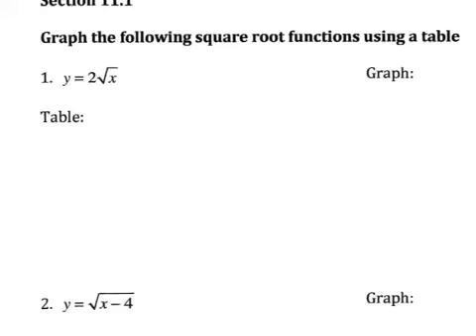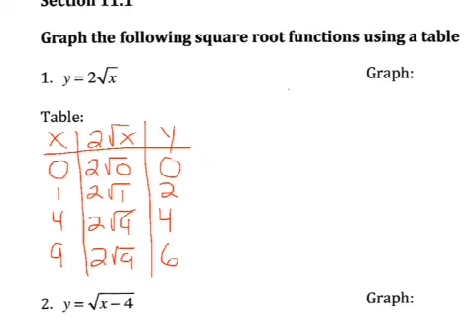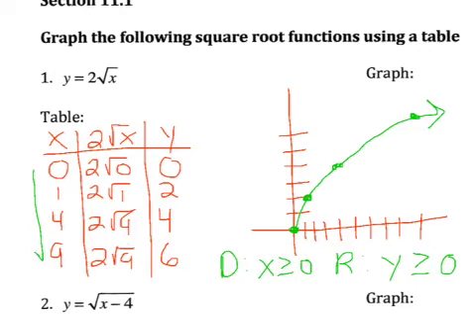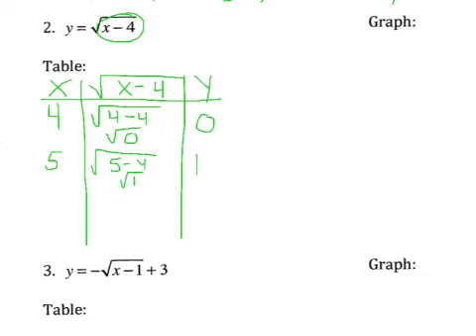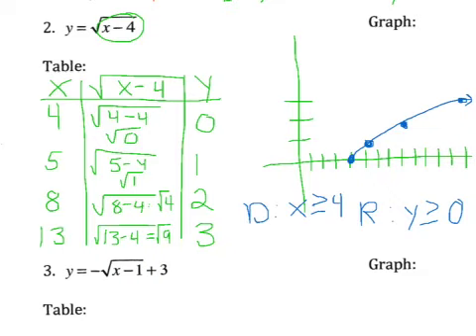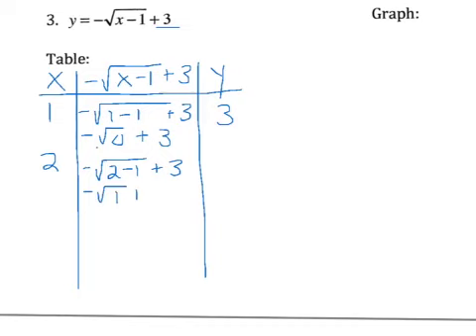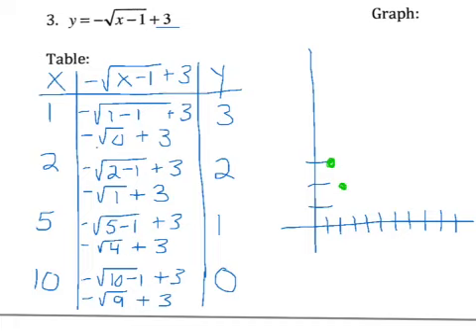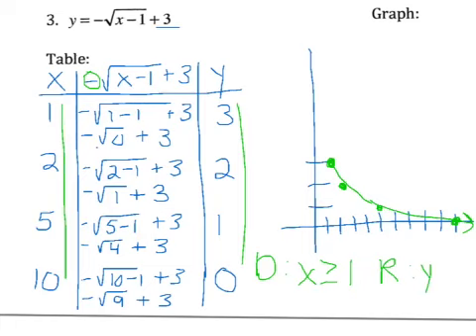Ch 11 Quiz Review - Part 1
Page 1 of quiz review